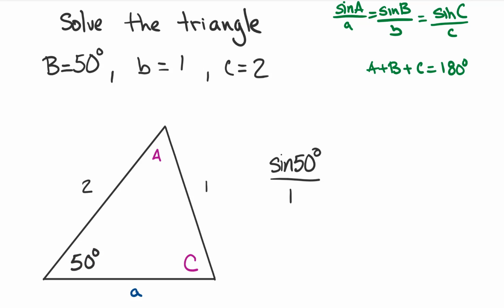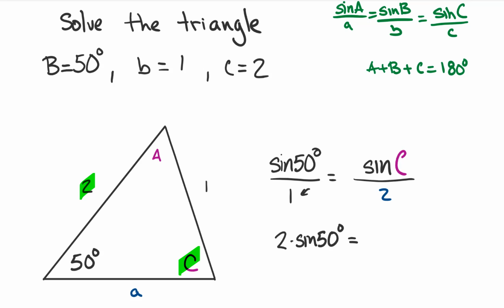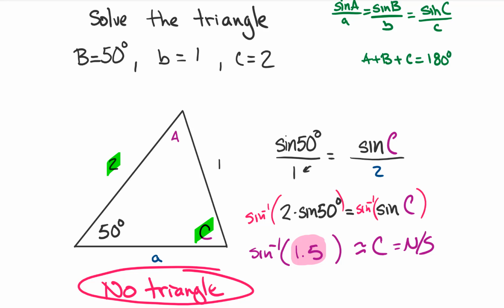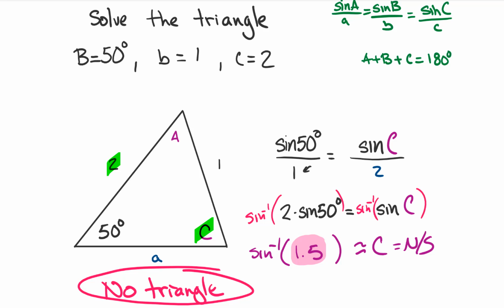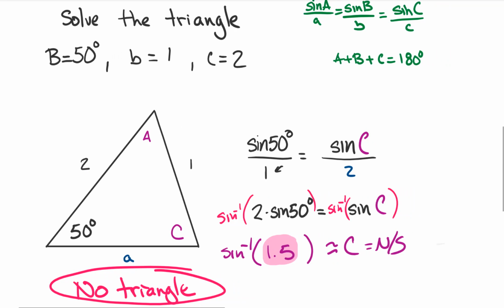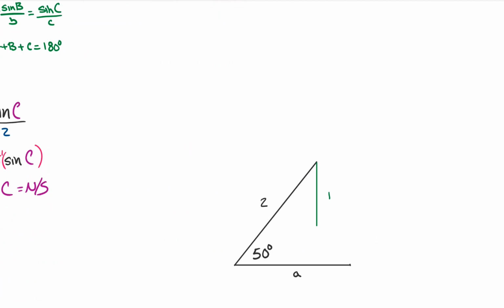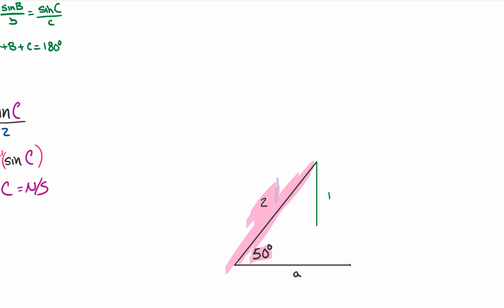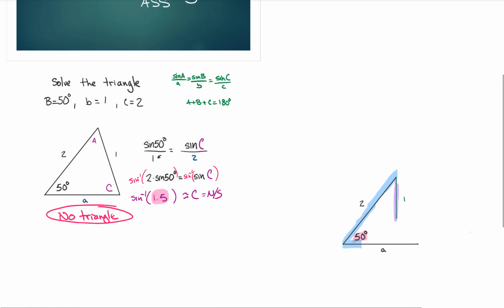4.2.5 ASS 0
No triangle